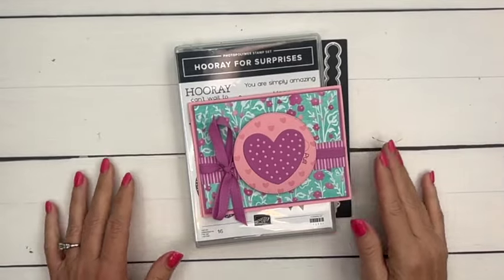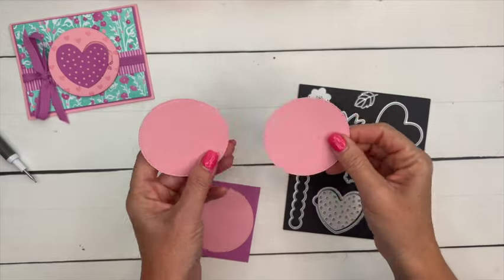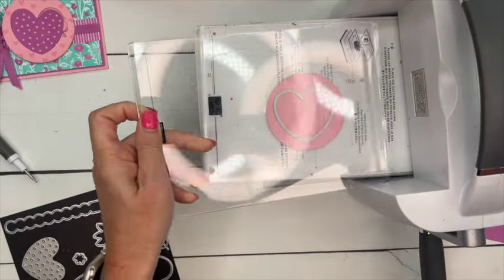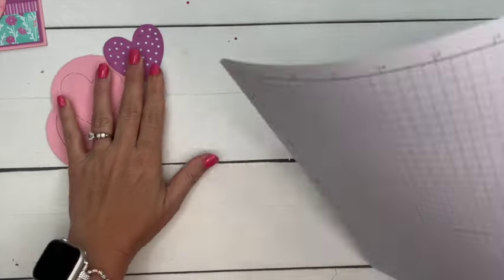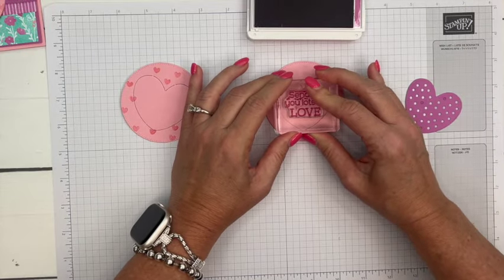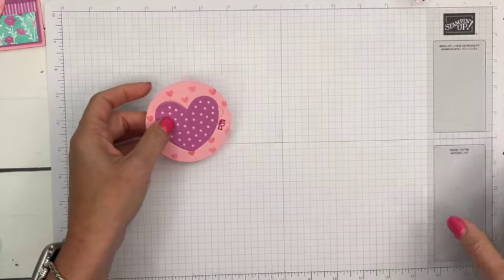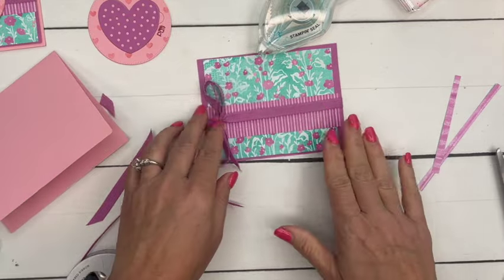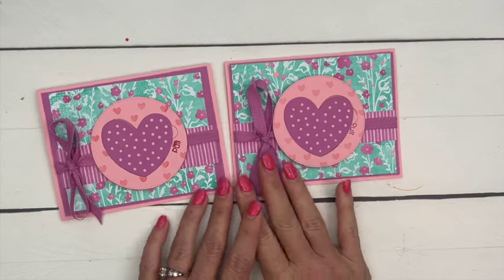Hooray for Surprises from Stampin' Up!